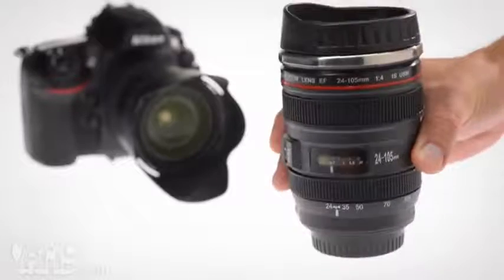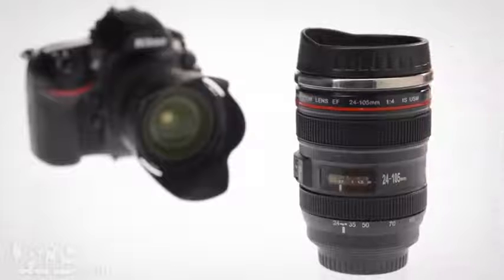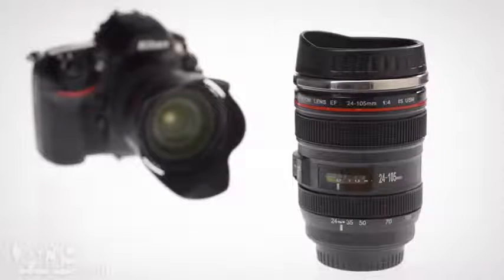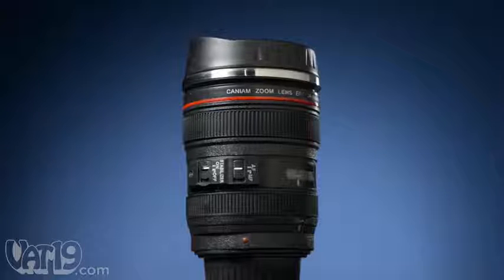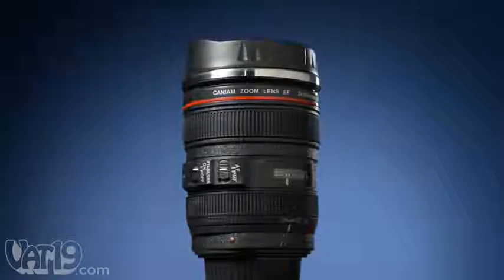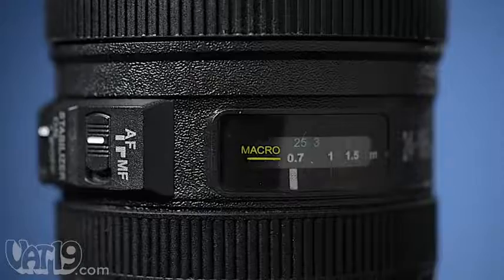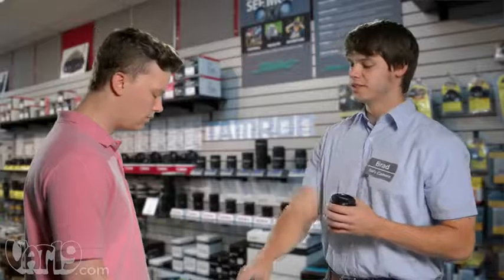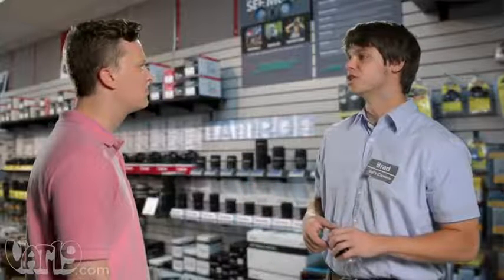Camera Coffee Mug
Many Products are available at lowest price please comment if you want to purchase for your own use or start your business.